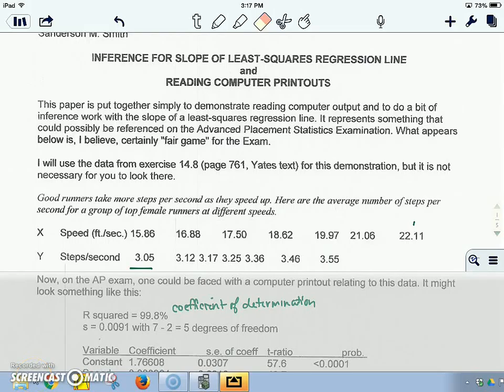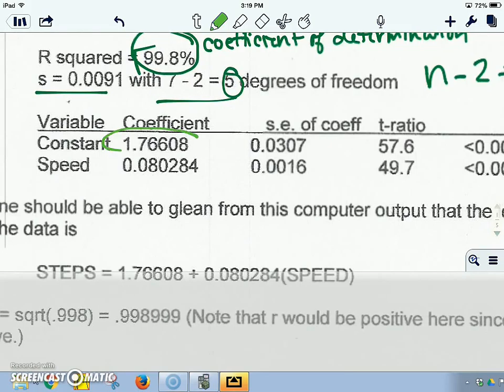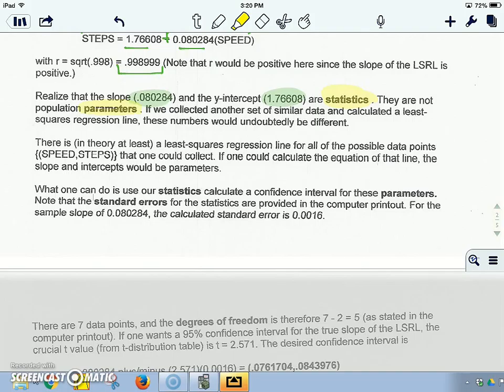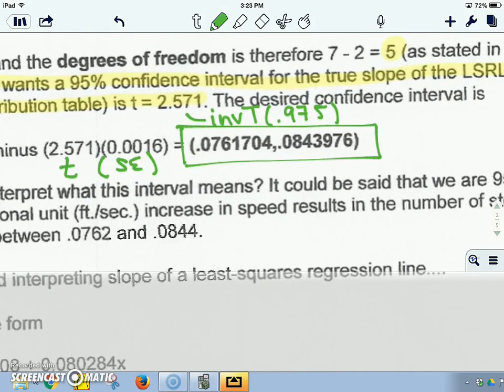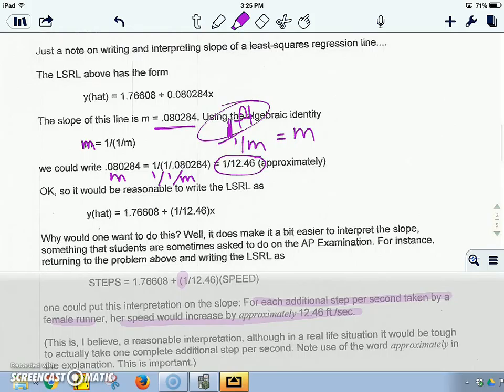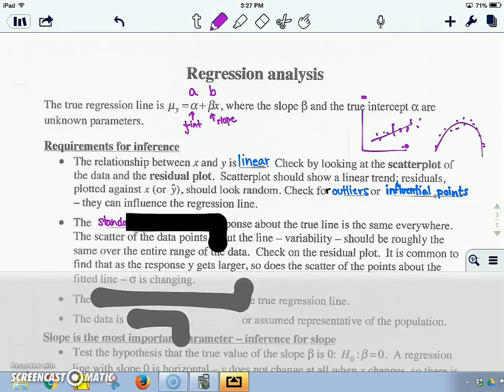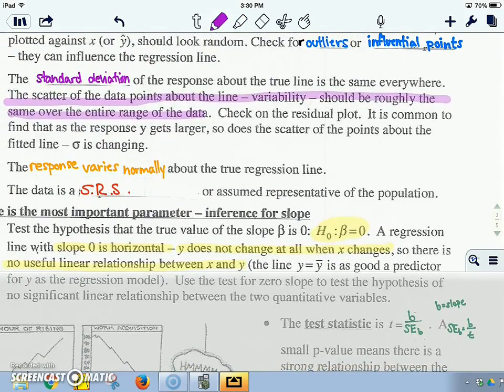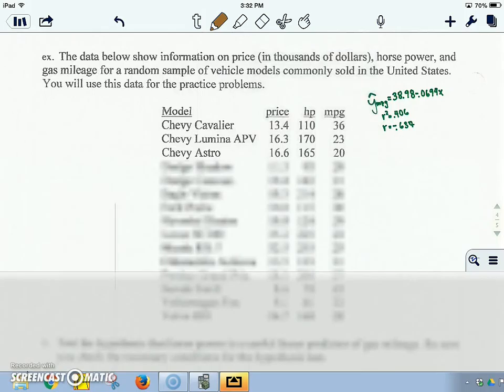Linear Hyp Test and CI p1